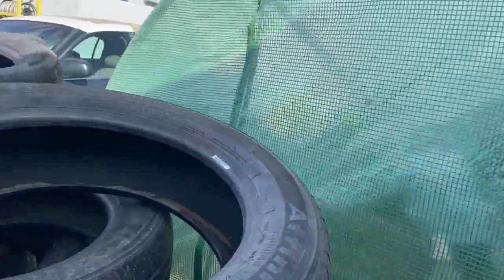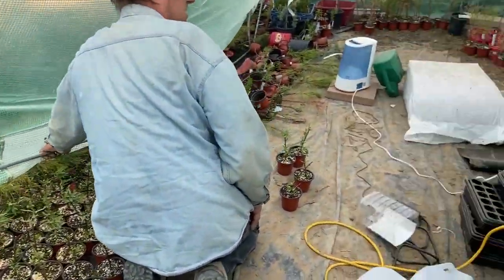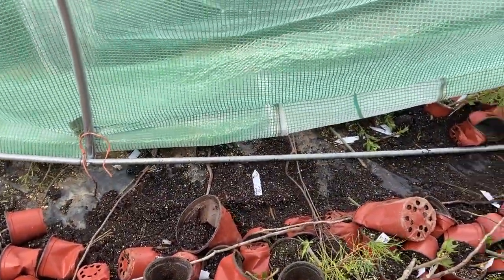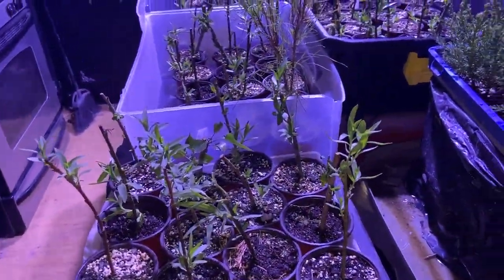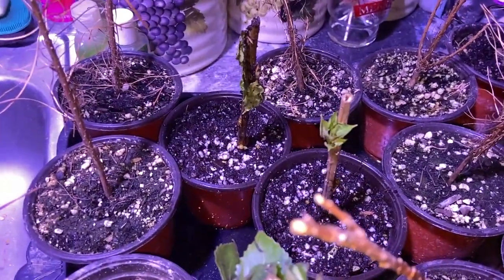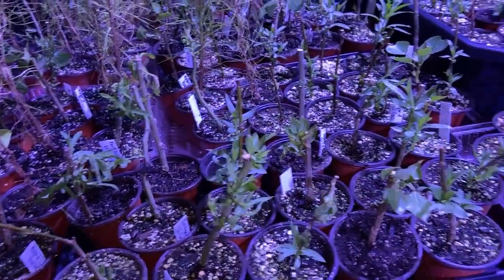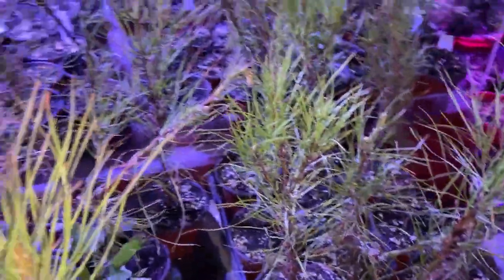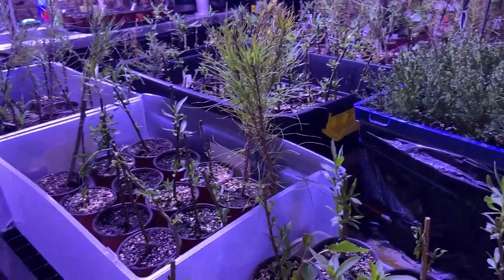Greenhouse Destroyed!!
First of all, I hate the wind, it has caused sooo much damage on our property it's unbelievable--which was WHY I bought all these plants and have been trying to grow them.  I need a damn wind block.  Second, do not buy cheap greenhouses if you get any kind of wind in your area, just don't.  It's not worth the money and time and then cost of replacing the building and a bunch of plants!